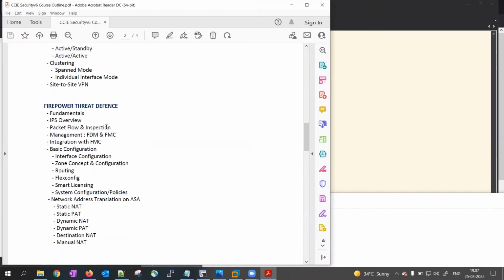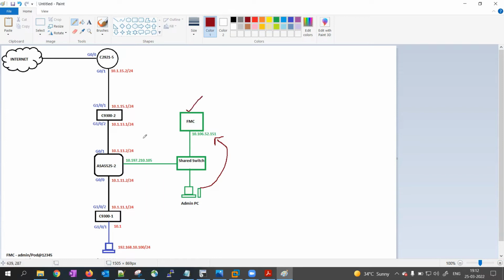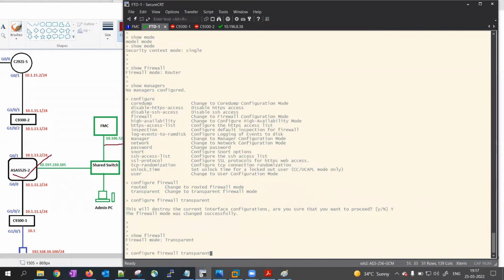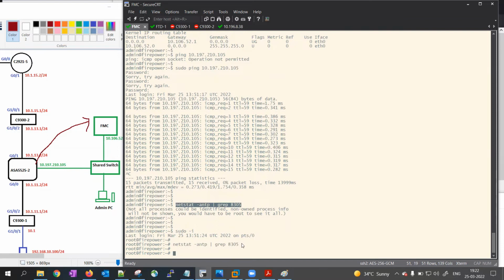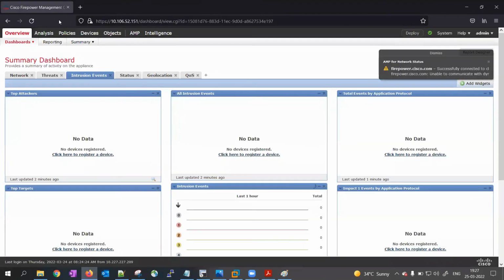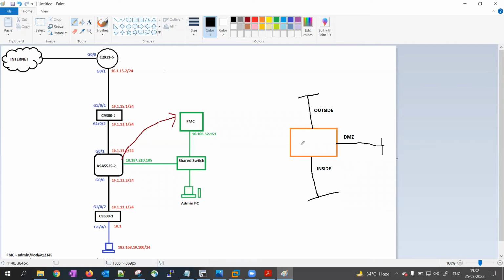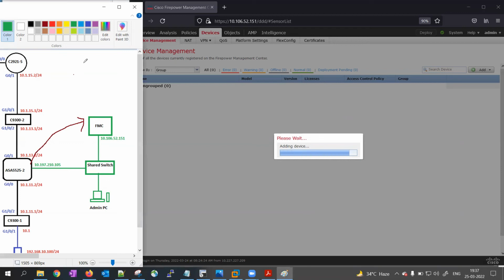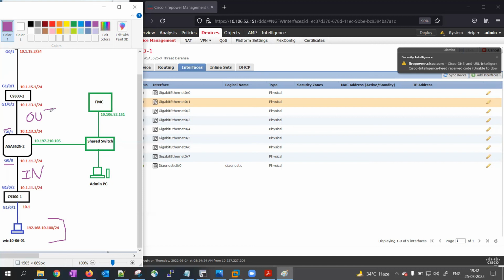Cisco Powered Hybrid Solution- Firepower Threat Solution | ASA | Secure your business infrastructure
Thanks Upfront,
NetMinion Team.